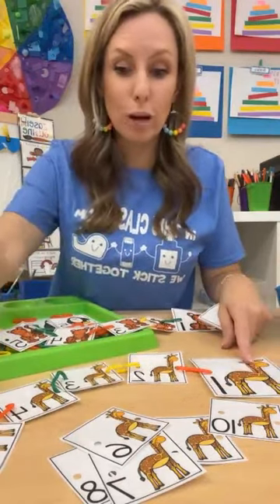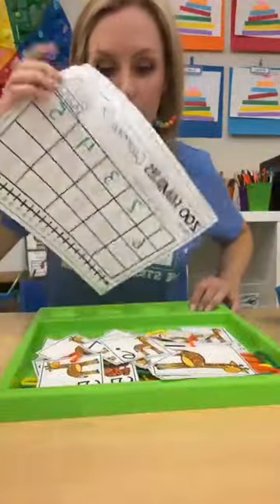Differentiation Ideas for Preschool, Pre-k, & Kindergarten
Learn how I differentiate activities for 3, 4, & 5 year olds in my classroom. These tips will make your life easier and keep all your students engaged. These are designed for preschool, pre-k, or kindergarten students.